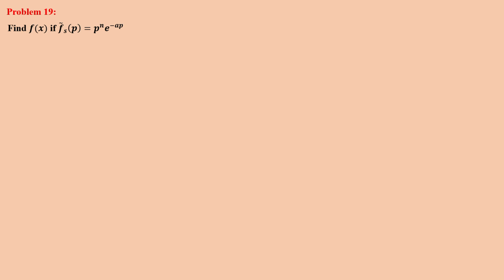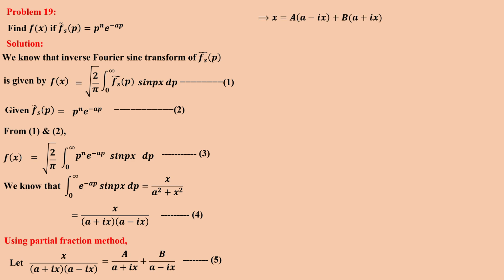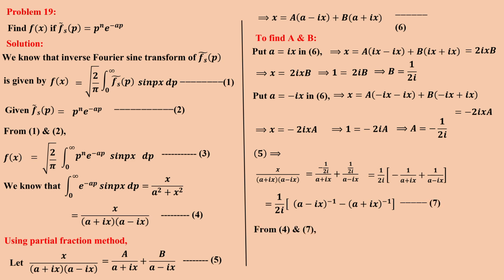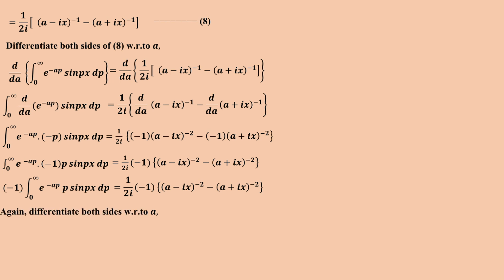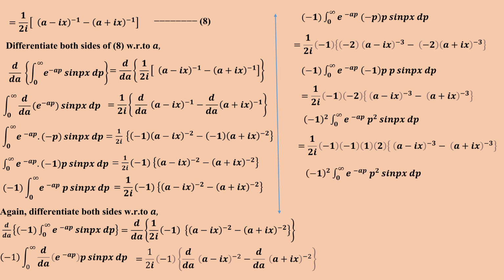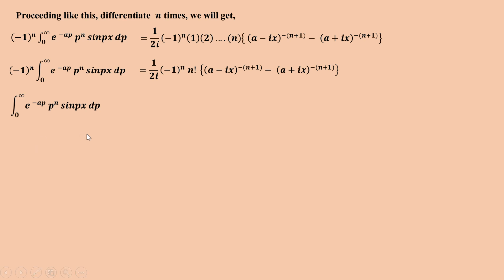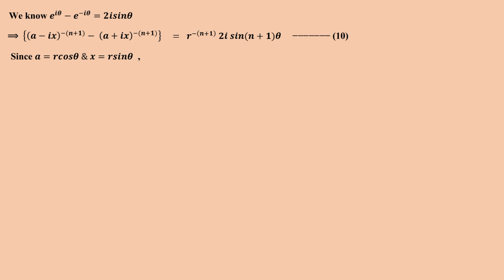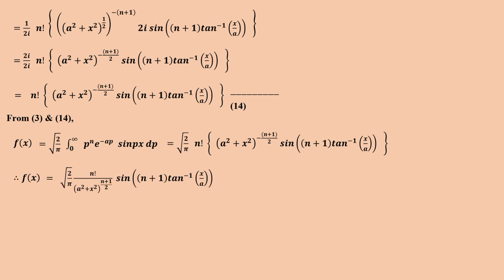Fourier_Transform 39, ProblemWithSolution , Please Share this video to your friends & needy 🙏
Problems based on Inverse Fourier Transform,
 Find 𝒇(𝒙) if 𝒇 ̃_𝒔 (𝒑)=𝒑^𝒏 𝒆^(−𝒂𝒑)